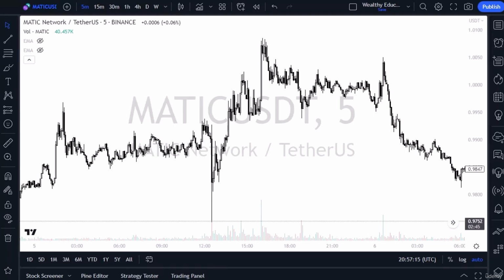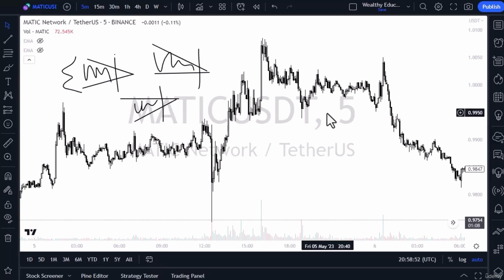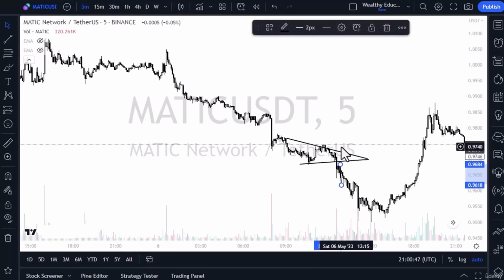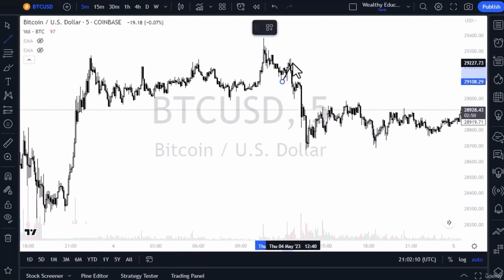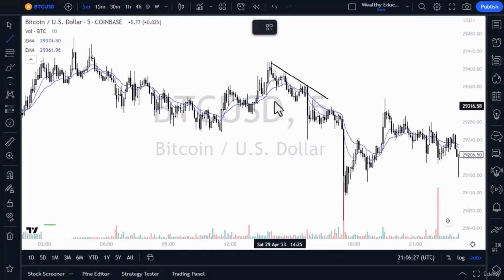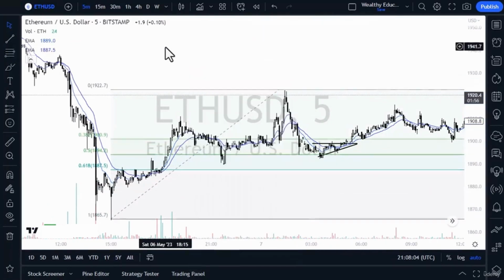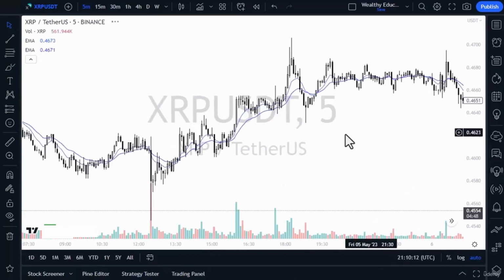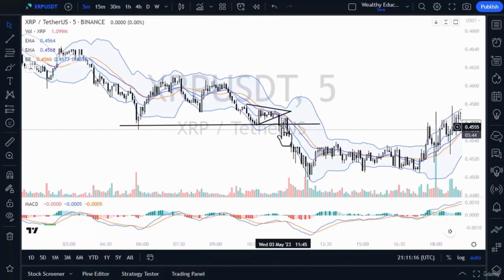How to Scalp Trade Crypto Using Wedges and Triangles – Real Chart Examples Lec 17